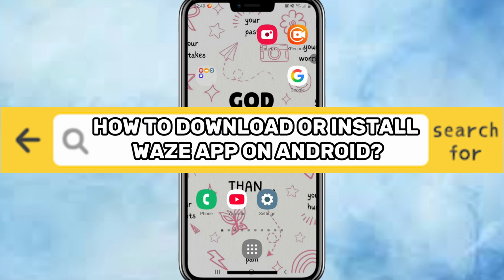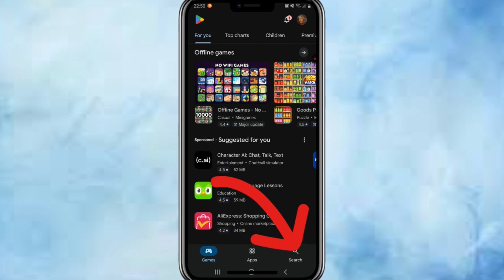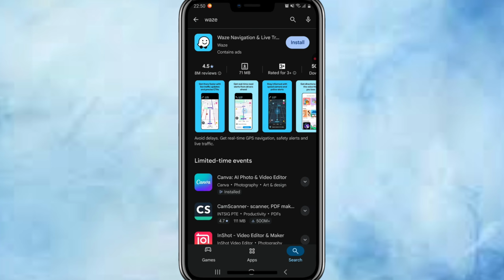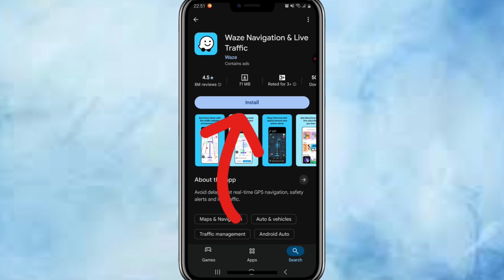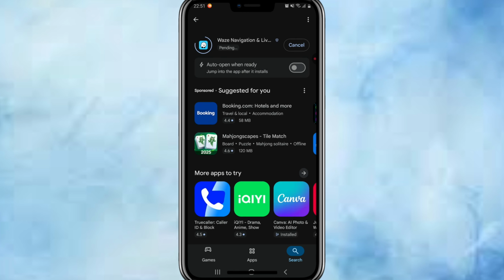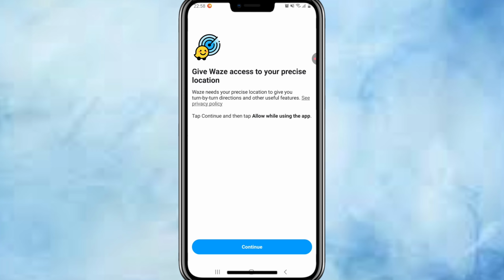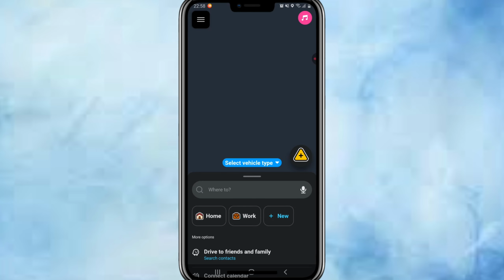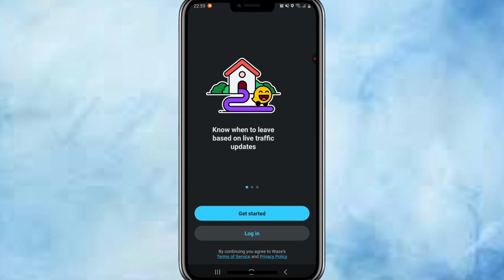How to Download or Install Waze app on Android 2025?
In this quick step-by-step tutorial, you’ll learn how to download and install the Waze app on Android. We’ll guide you through finding Waze on the Google Play Store, installing it safely, and setting it up for the first time. Whether you’re new to Waze or switching from another navigation app, this guide will help you get started easily so you can enjoy real-time traffic updates, voice-guided navigation, and community alerts while driving!